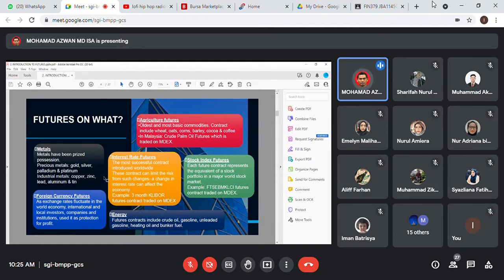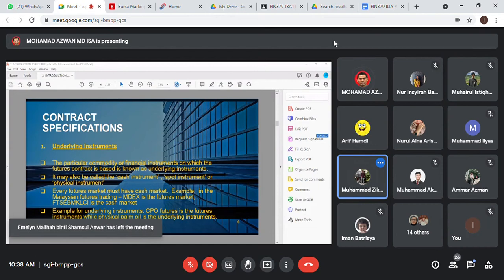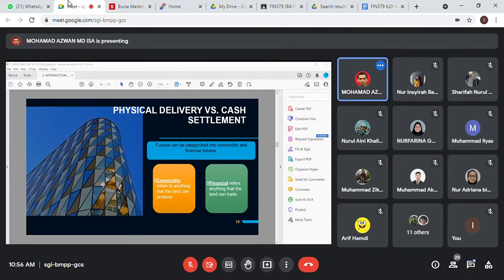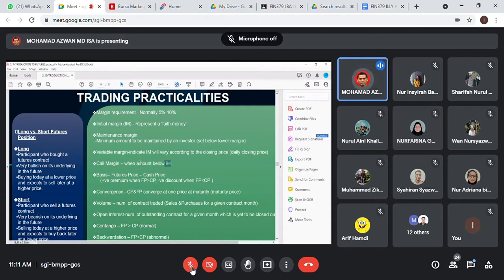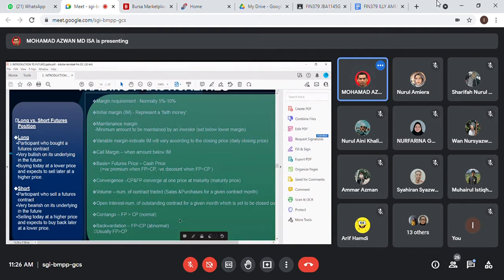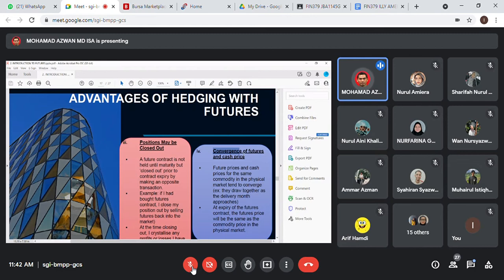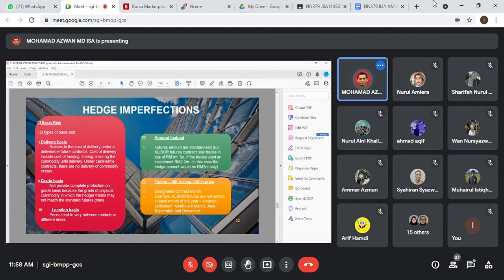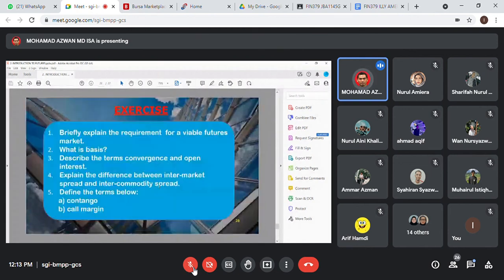FIN379 - Chapter 2 Introduction of Futures ( Week 4 )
FIN379 - Chapter 2 Introduction of Futures